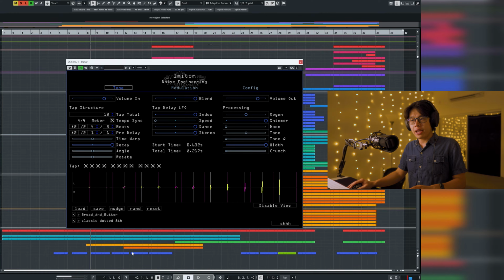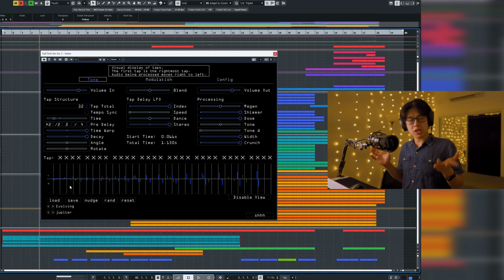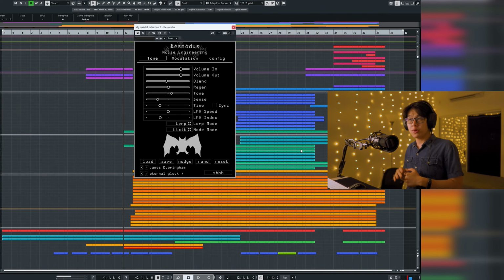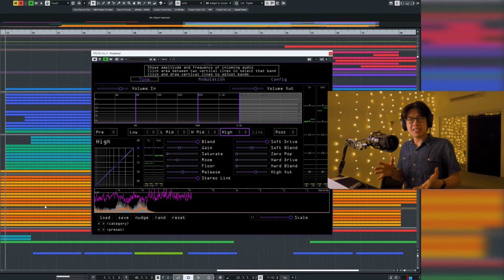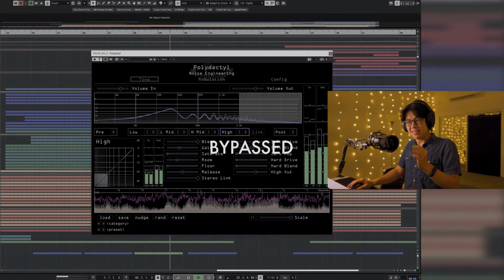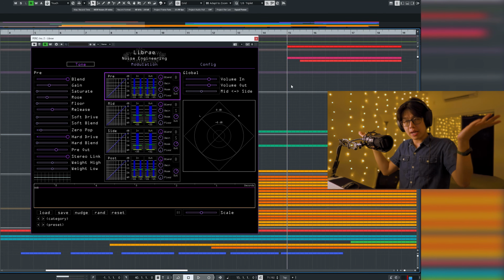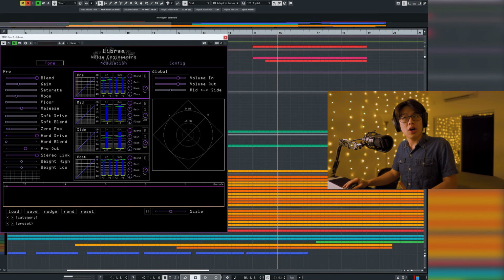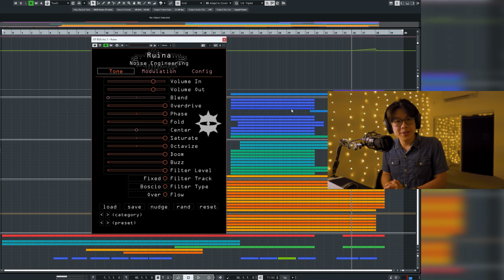Full score walkthrough using Noise Engineering effects and processing plugins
Our friend Owen Nathanael @owenathanael  walks us through a cue breakdown of his piece, "Sacrifice," which he modified slightly for this Noise Engineering plugin demo.

0:00 Intro
0:40 Playthrough
2:57 Using Imitor
8:10 Using Desmodus
11:40 Using Polydactyl
15:05 Using Librae
18:20 Using Ruina
19:52 Wrap

This cue is primarily composed with acoustic instruments in mind but with some audio effects. You can transform some of these sounds to be more synth-like and complement that orchestral texture.

Are you an orchestral composer who is afraid to use synths but still wants your music to sound cool? This video is for you.

Credits in Owen's composition:
Vocals: Adriana Corredor
Trumpet: Michelle Lai
Trombone: Nicholas Rozzell
Violins: Anika Thomas, Ava Chen, Peiran Zhao
Violas: Jing Su, Kaedyn Colton, Patrick Kwong

• Eurorack, 5U
• Guitar Pedals